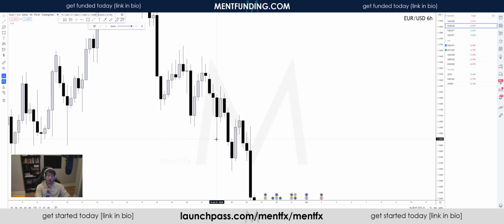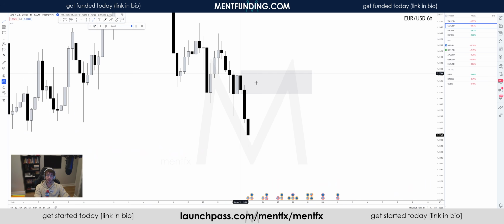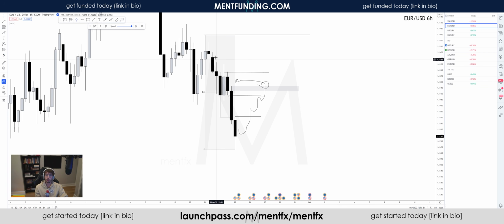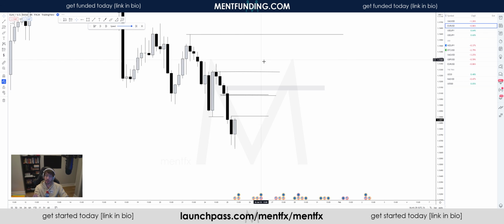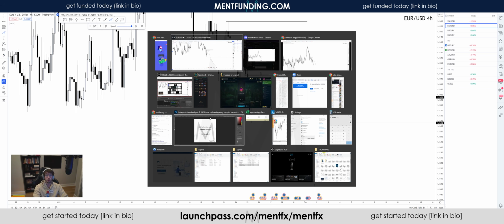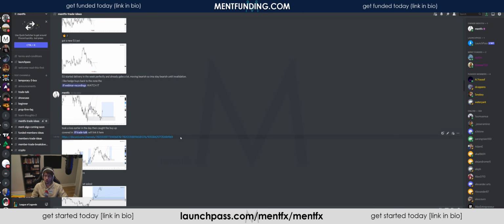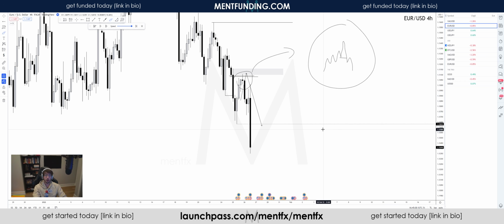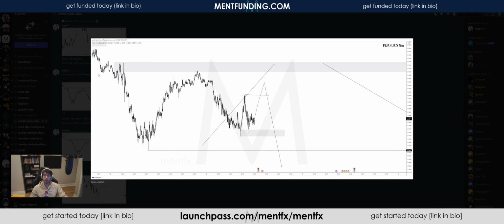HOW to use SUPPLY AND DEMAND zones [SMART MONEY CONCEPTS] - the best way to get FUNDED trading FOREX